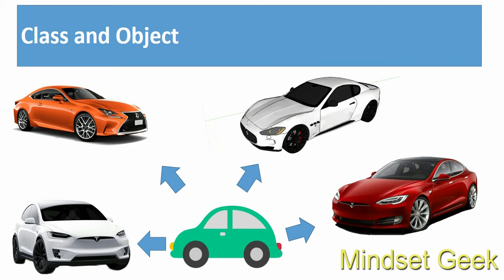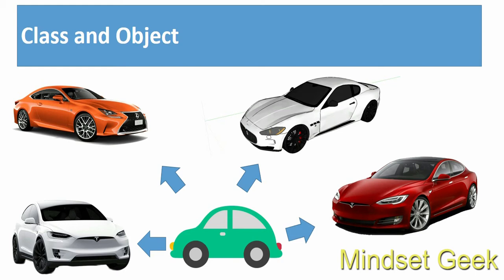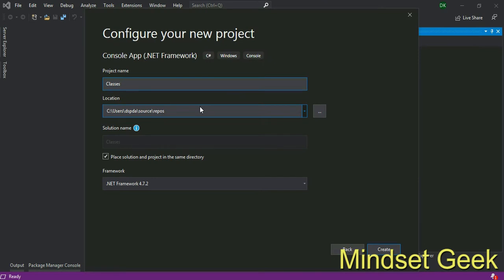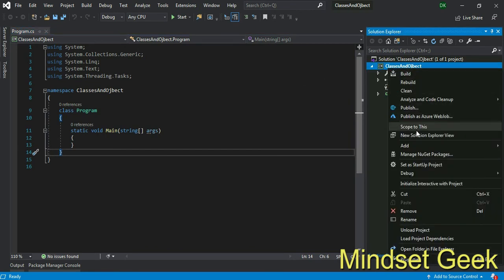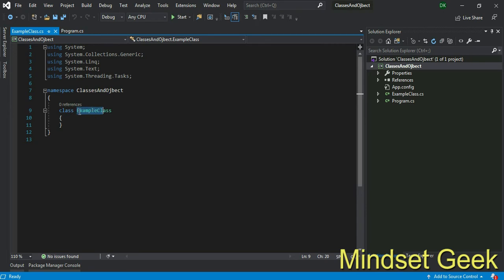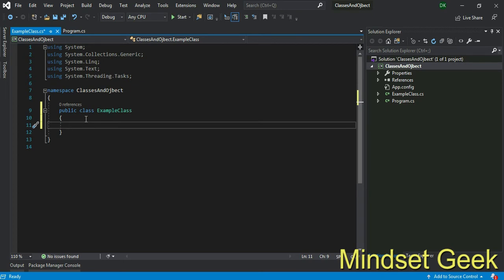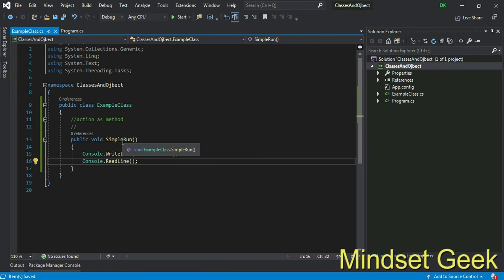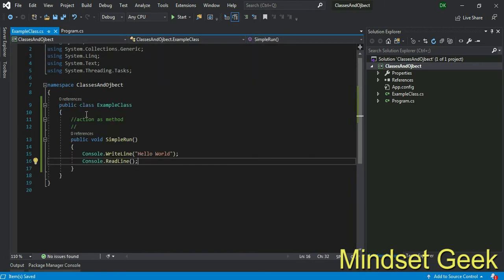Class and Object - Explain Real World Expectation and Coding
Explain difference between classes and object. In real world scenario how class and object different.